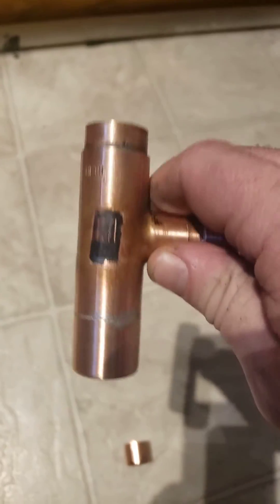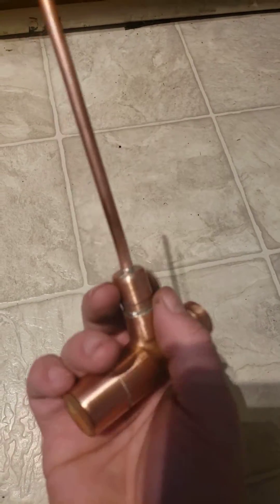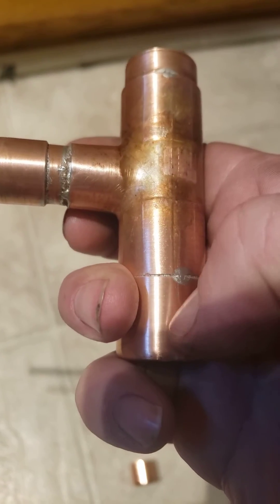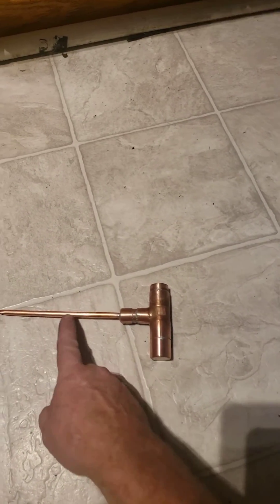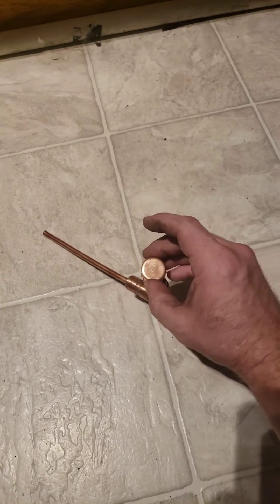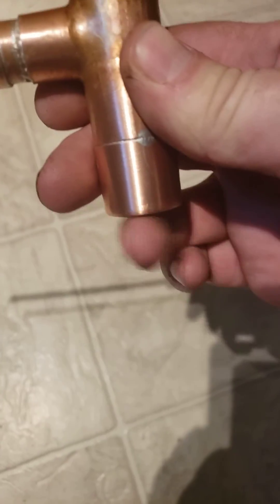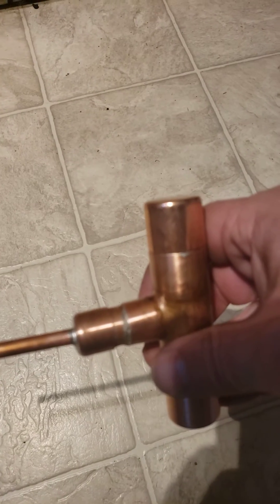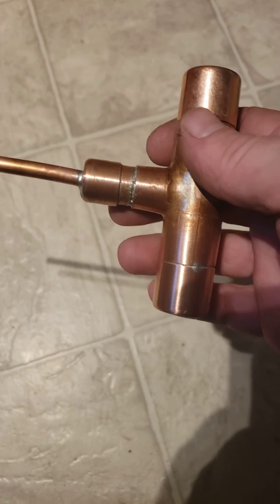Make an Oxalic Acid Vaporizer For Cheap: Protect Your Bees!!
I show off my new oxillic acid vaporizer..